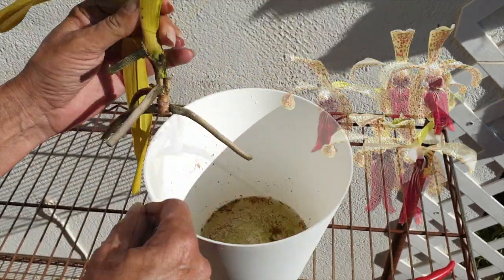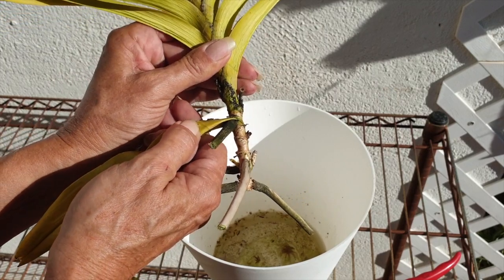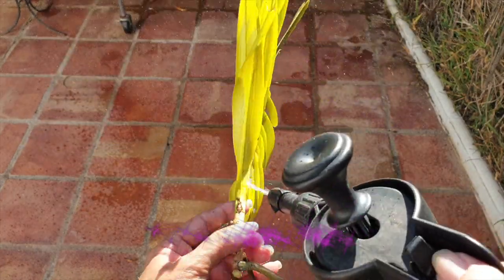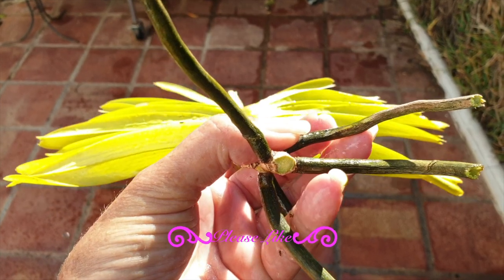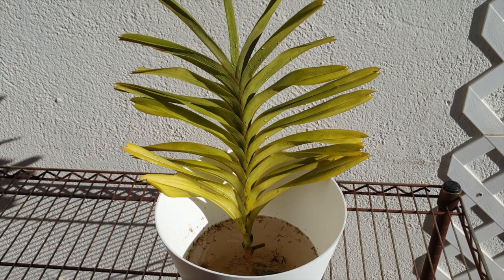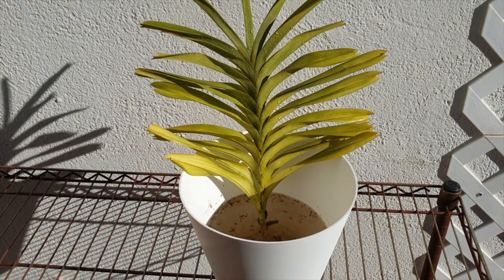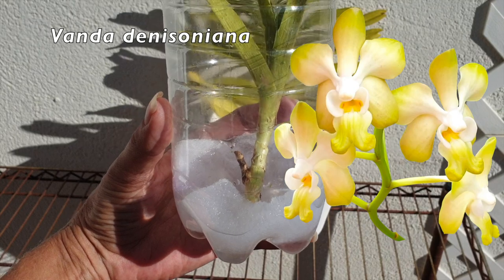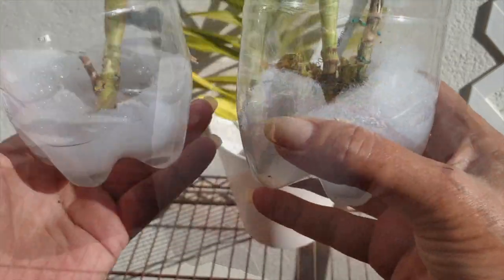Vanda Rescue 2.0 & 3.0 | Cutting Vanda Stem to hopefully save them 🥲ninjaorchids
Intervening with the last of my vandas sooner than I did with my Vanda denisoniana. It was bound to come to this, but I was procrastinating on all fronts. I was hoping that the grow season of 2022 would produce a comeback for these vandas, after having subjected them to a copper fungicide over dose in 2021. It has been a tough time trying to make these vandas recover. Clearly, the steps I implemented were in vain, to date. Now we have ourselves the last hurrah IF these vandas should make a comeback. Fingers crossed!
My environment:
Mediterranean climate, hot summers / mild winters
45% - 85% humidity, with regular airflow
Orchid growing supplies:
               Seramis, Akadama
Water: Reverse Osmosis
Insecticidal Soap
General PPM: 300 Summer, or in active growth
                          150 Winter, RO Water and KelpMax only